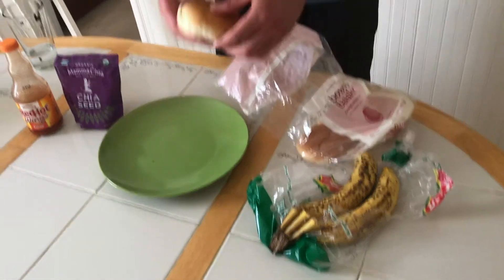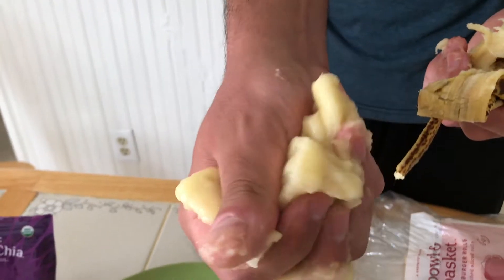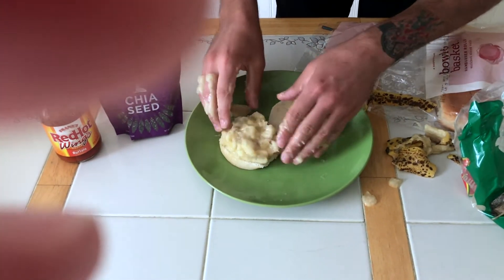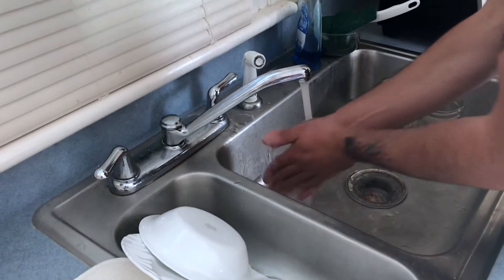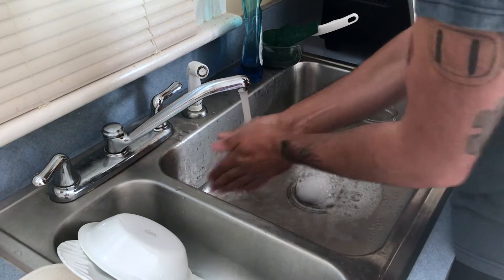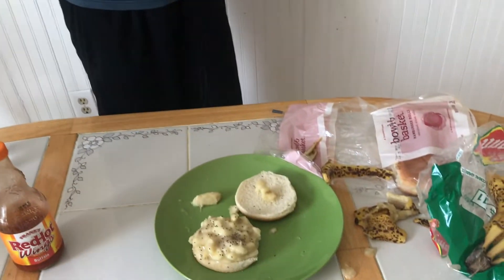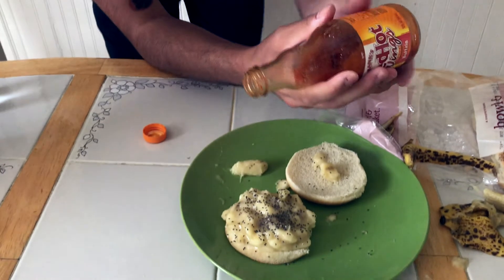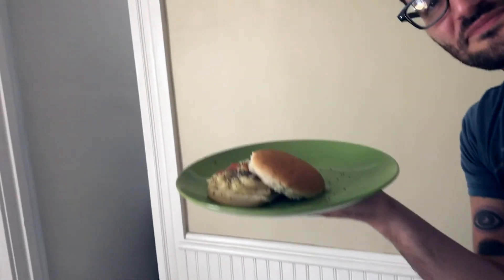DELICIOUS, SIMPLE, VEGETARIAN Banana Burger! Homemade cuisine! Cooking with Tony Episode 1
Finally decided to share my love for cooking with everyone!